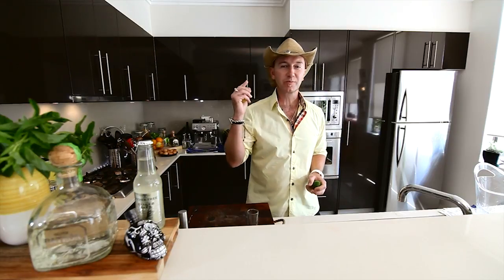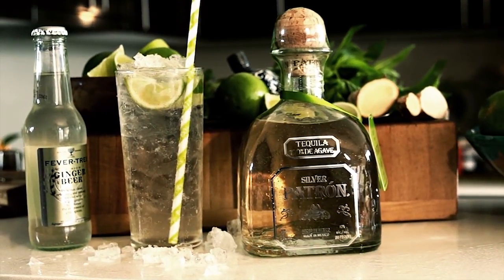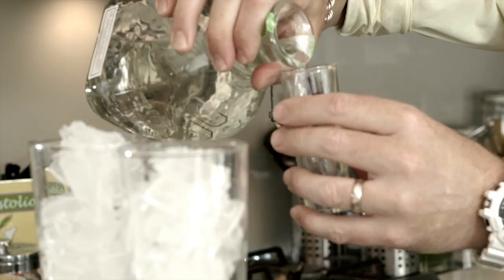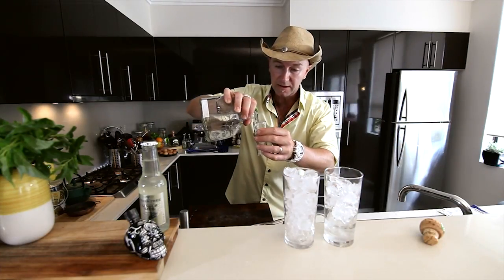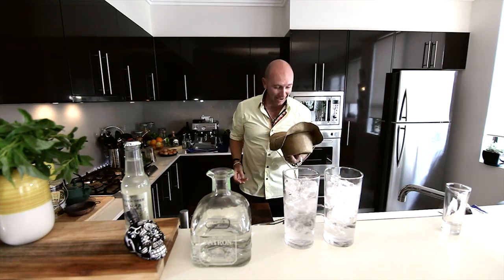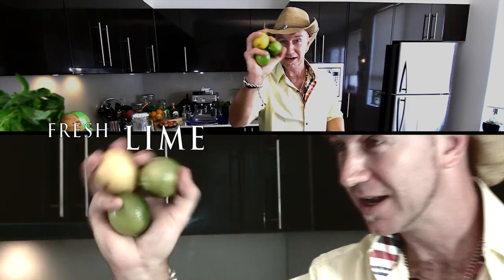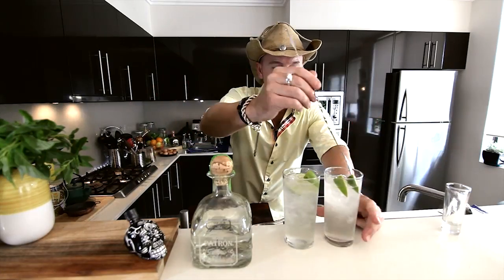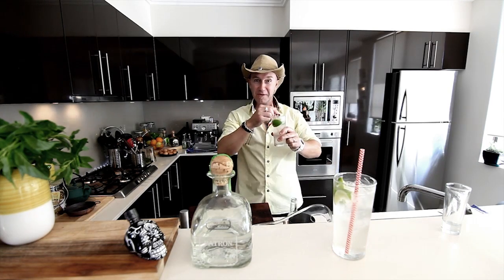Mexican Mule | How To Mix | Fine Drinks Movement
Mr. FDM, Gee David, mixes up a Mexican twist on a classic Moscow Mule with Patron Tequila - The Mexican Mule!

Makes 1 Drink
50ml Patron Silver Tequila
Fever Tree Ginger Beer
Juice of Half A Fresh Lime
Dance!

Pour Patron Tequila into a to a tall glass, top with Fever Tree Ginger Beer, squeeze half a Fresh Lime, stir, dance and ENJOY!
Simple and refreshing!

Welcome to the Fine Drinks Movement...where the Boozehound and friends will show you a good time!

MAILING ADDRESS
SouthTrade International
Suite 1501, Level 15, 61 Lavender St,
Milsons Point, NSW 2061